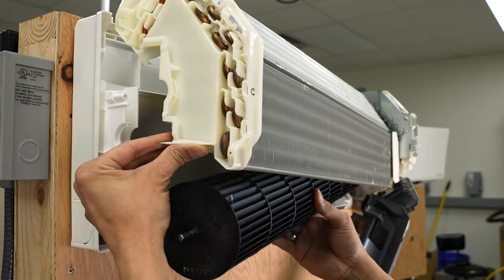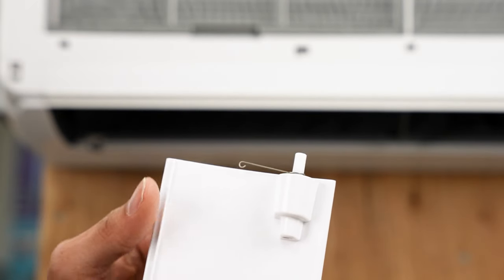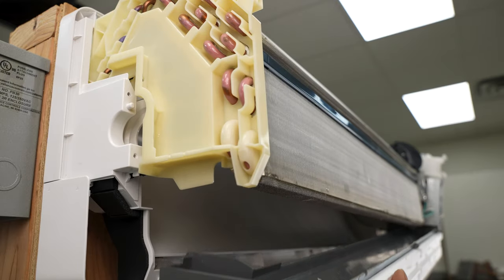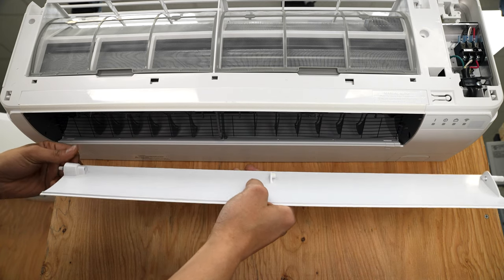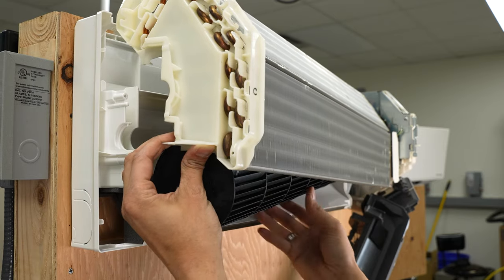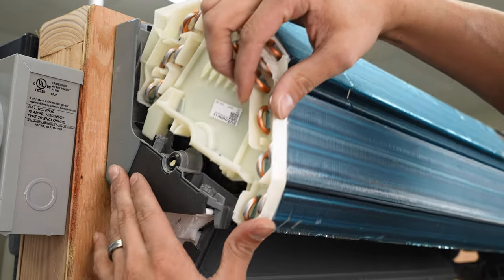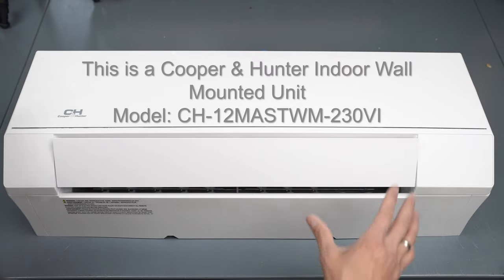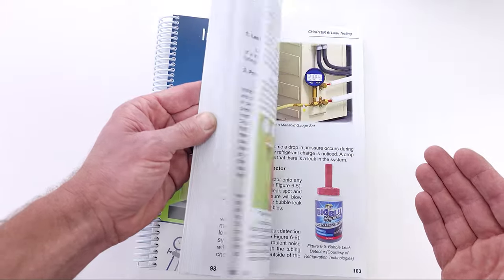How to Remove a Mini Split Fan Wheel!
In this HVAC Training Video, Brandon shows how to remove a cross-flow fan wheel from several different mini split indoor wall mounted units. He discusses why a fan wheel should be removed and specifically covers fan removal from a Fujitsu (Model: ASUG12LMAS), Mitsubishi (Model: MSZ-GL12NA), Daikin (Model: FTX12AXVJU), and Cooper & Hunter (Model: CH-12MASTWM-230VI) indoor unit. Keep in mind every manufacture and every model is different and these examples are intended to teach general principles and not specifics. Supervision is needed by a licensed HVACR Tech while performing tasks as Experience and Apprenticeship garners Wisdom and Safety.
Timecodes

0:00 - Getting Started
0:24 - Why the Blower Fan Wheel Needs to be Removed
1:53 - Removing the Blower Wheel for Cleaning on a Fujitsu Mini Split Indoor Unit (Model: ASUG12LMAS)
6:41 - Reinstalling the Blower Wheel on a Fujitsu Mini Split Indoor Unit
10:10 - Removing the Blower Wheel for Cleaning on a Mitsubishi Mini Split Indoor Unit (Model: MSZ-GL12NA)
12:42 - Reinstalling the Blower Wheel on a Mitsubishi Mini Split Indoor Unit
14:55 - Removing the Blower Wheel for Cleaning on a Daikin Mini Split Indoor Unit (Model: FTX12AXVJU)
17:04 - Reinstalling the Blower Wheel on a Daikin Mini Split Indoor Unit
19:30 - Removing the Blower Wheel for Cleaning on a Cooper & Hunter Mini Split Indoor Unit (Model: CH-12MASTWM-230VI)
20:32 - Removing the Blower Wheel from units Where the Set Screw is Hidden
20:56 - Learn More
Our Related Article/Videos